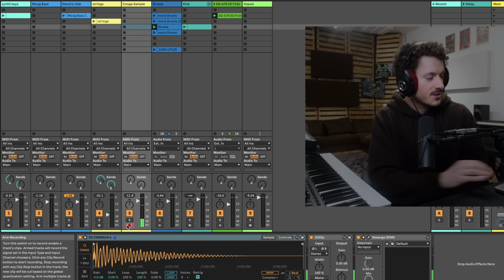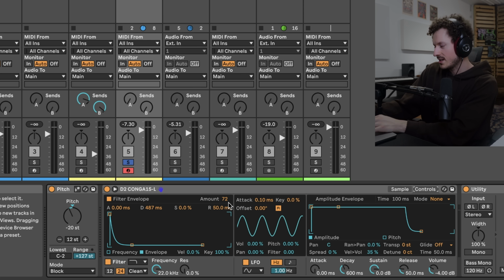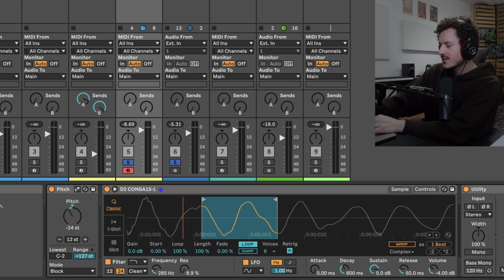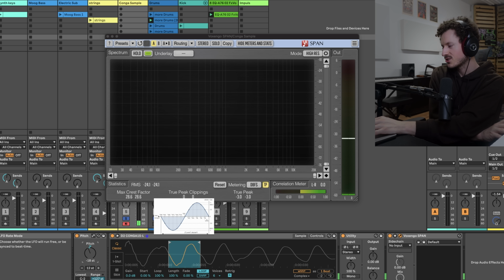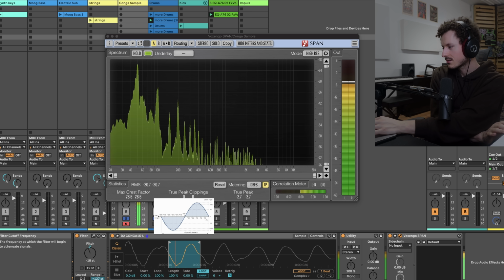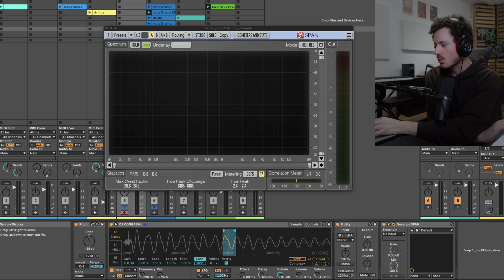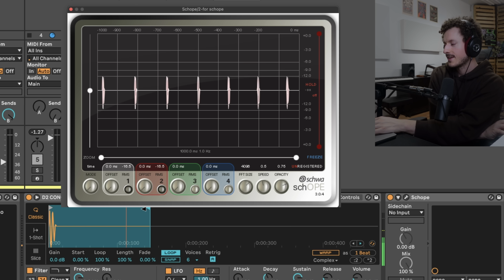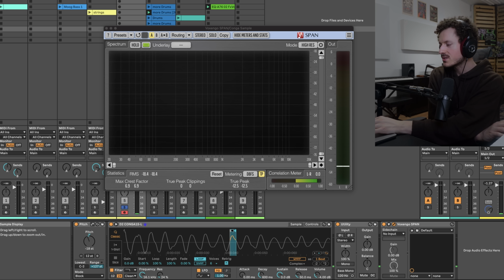My Favourite Sound Design Trick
In this Video we’re taking a look at a very special sound design techniques that you can use to very quickly create a bunch of amazing sounds.

In this video, I’m sharing one of the most effective sound design techniques for house music production. With this simple trick, you can create unique synths, basslines, and textures from any sample. Instead of relying on the same presets everyone else is using, you’ll learn how to shape your own original sounds, perfect for classic house, deep house, or underground house music.
We start with a simple conga sample and transform it into various essential house sounds, including synth keys, a fat bass, an electric sub-bass, and lush strings. This technique works by taking a very short loop from any sample and using it to generate a custom waveform. This method is similar to granular synthesis or wavetable synthesis and allows for the creation of warm, rich, and organic house sounds.

Throughout the video, I explain how to use this approach to create bass sounds similar to the Minimoog or Juno-60, classic house chords, and atmospheric pads. I also demonstrate how loop length affects pitch and harmonics, how to modulate filters for movement, and how to tune your sampled sounds to fit your track. This method is an easy and powerful way to create professional-quality sounds without expensive gear or VSTs.
If you’re interested in learning more about house music production, synthesis techniques, and sound design, make sure to check out the related videos I’ve linked in the description.

00:00 Intro
00:26 Sound Preview
01:05 All Sounds created from same Conga Sample
01:45 The Special Sound Design Trick
03:10 Turning Conga into Bass Sounds
04:09  How to make coustum Waveforms
07:40 Why Rhythm is Pitch
09:48 Tuning your Sound
10:55 Sound Break down